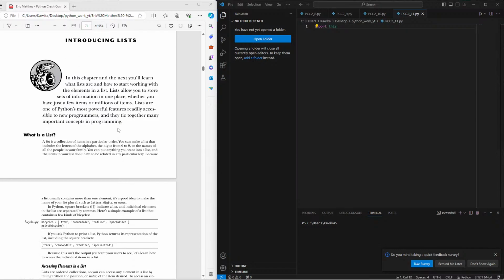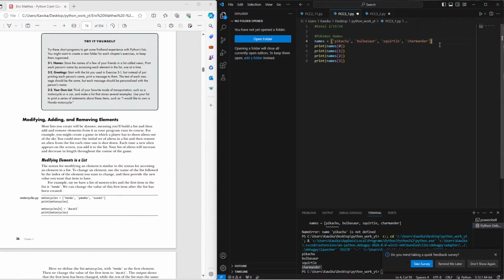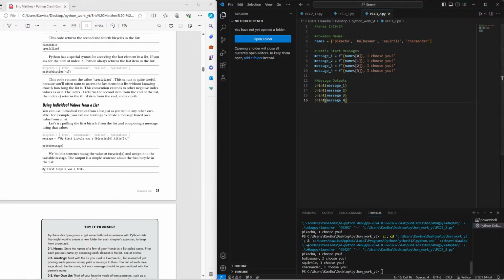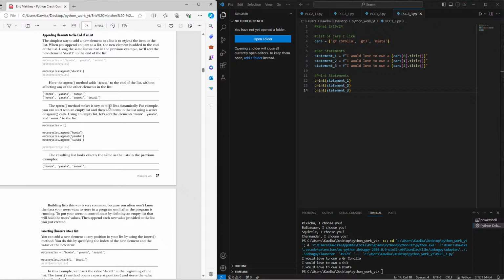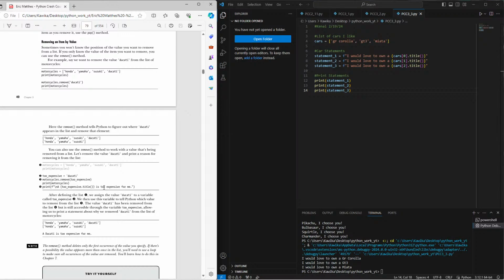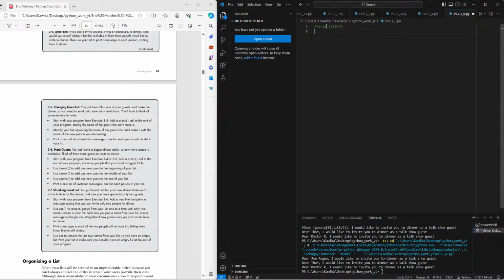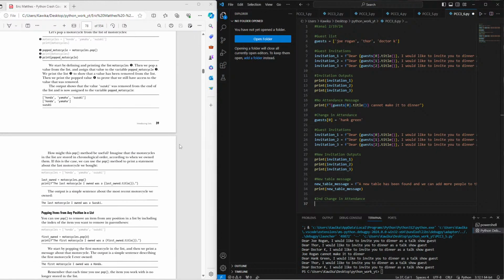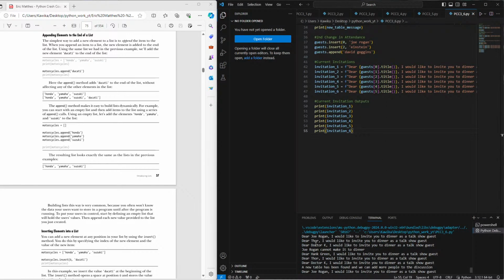Making Lists like Santa | PCC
Today we're learning about lists in python. Join me as we start chapter 3 of PCC